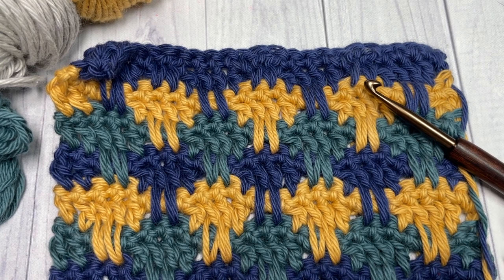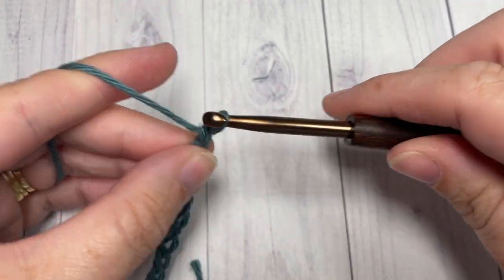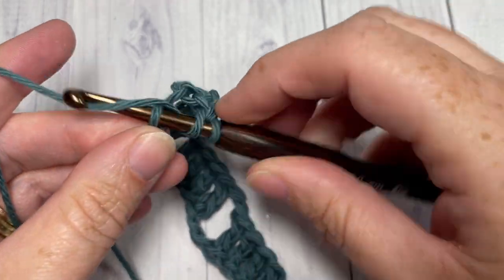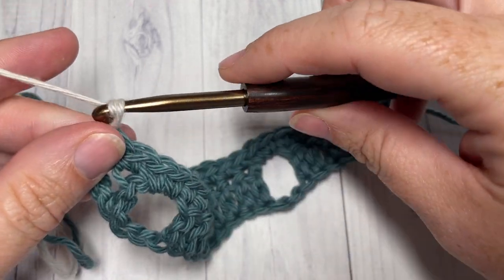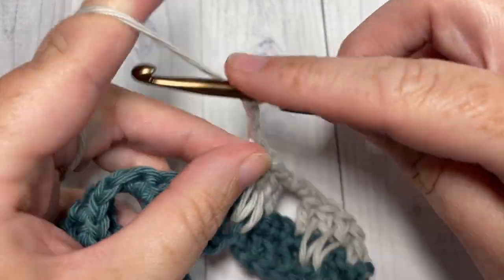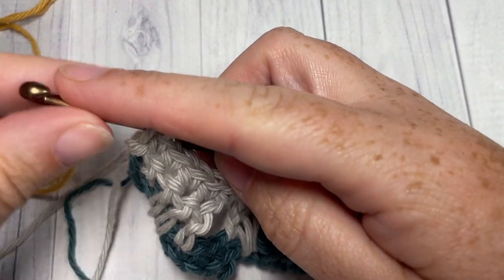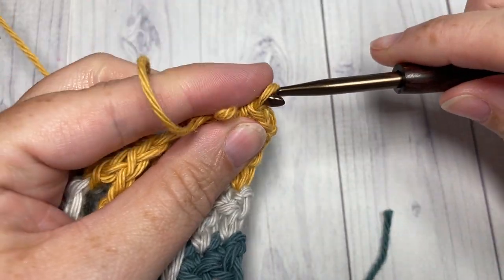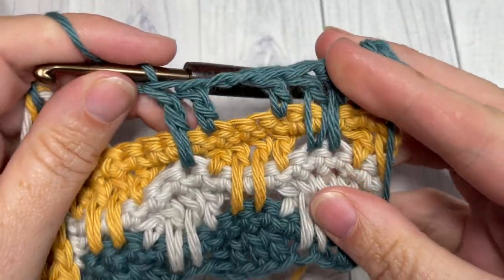Flame Stitch | How to Crochet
Play with colour as you work this Crochet Flame stitch! You may work it in a simple colour or in multiple as I will demonstrate below.  Regardless of how many colours you use, this stitch is interesting to look at and fun to work.  the pattern is made by working rows of single crochet and rows of spike stitches.

Sarah